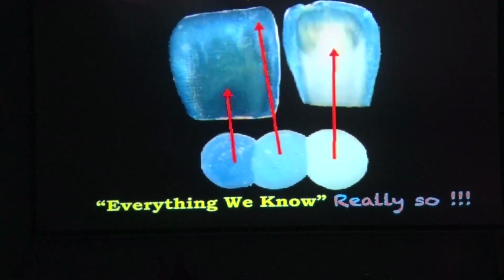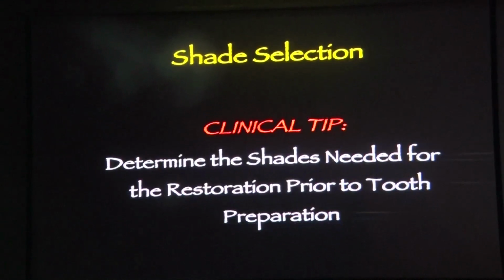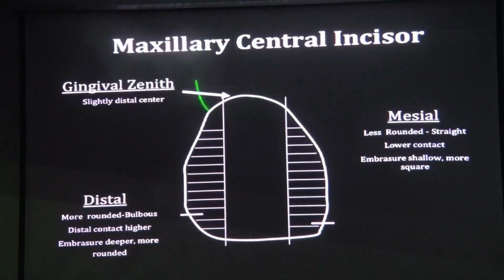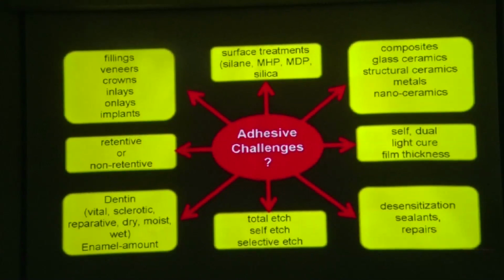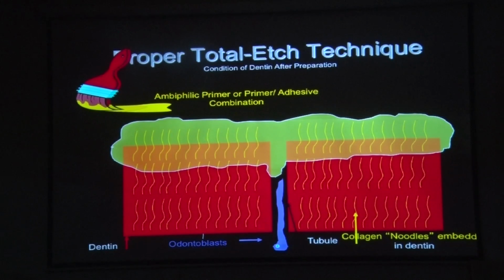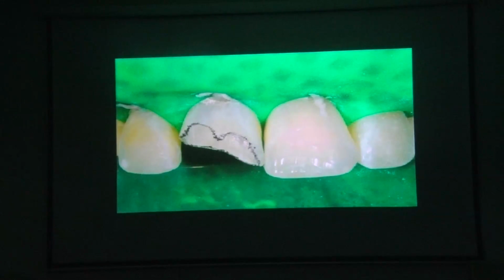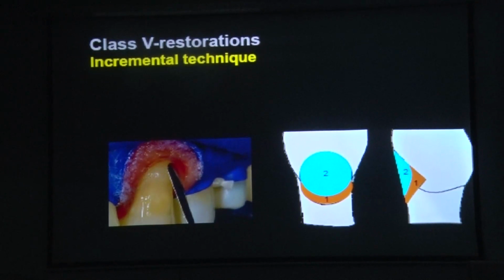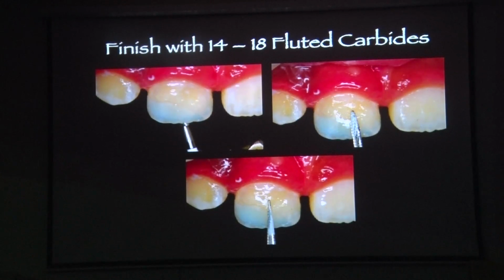Esthetic Enhancement with Composites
Department of Conservative Dentistry and Endodontics, FDS, SGT University organized a CDE on “Esthetic enhancement with composites” on 6th october 2015. The guest speaker Dr. Deepak Mehta highlighted the clinical skills and science behind composite materials so as to create aesthetic anterior restorations.